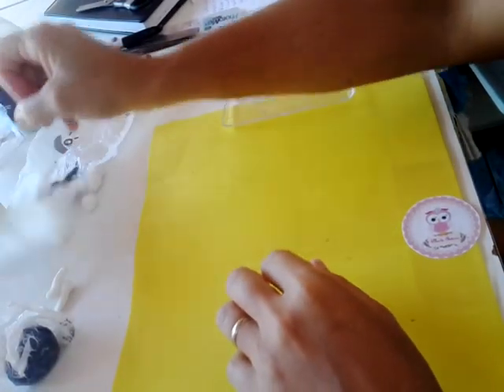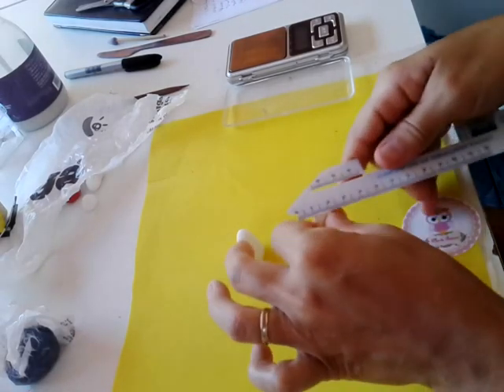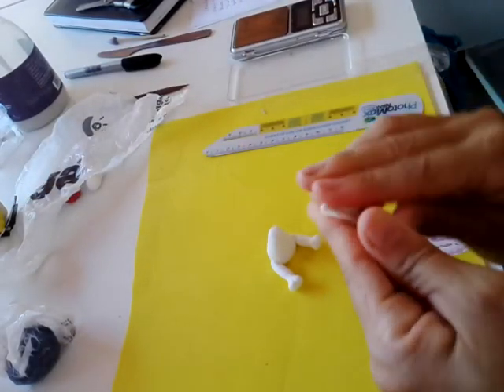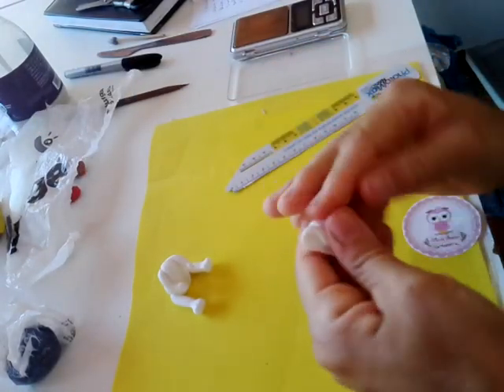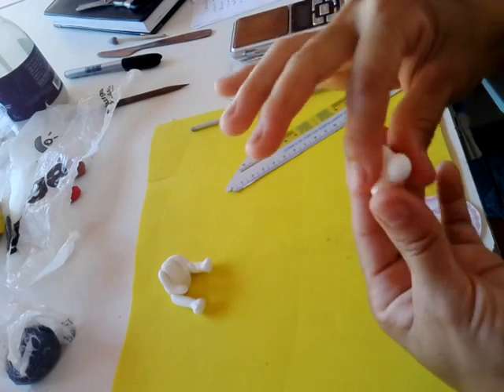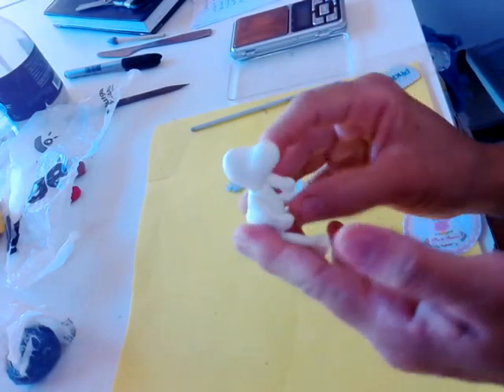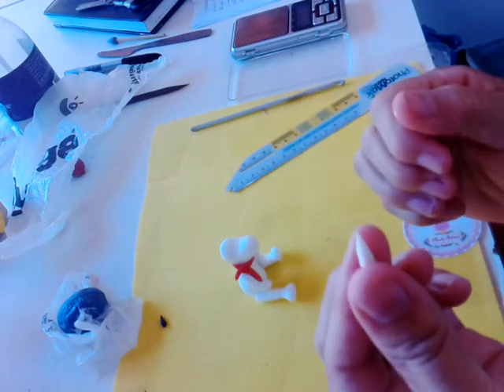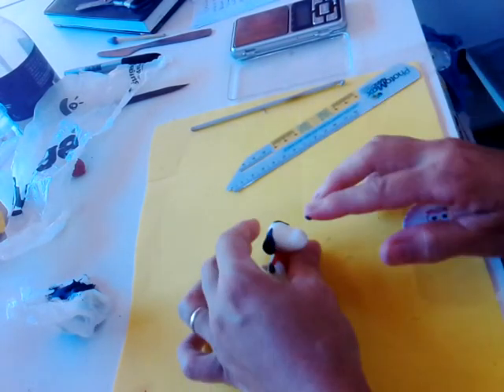Snoopy de biscuit -passo a passo